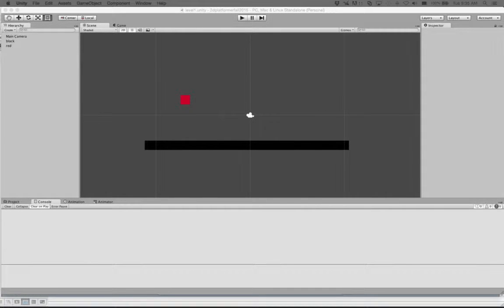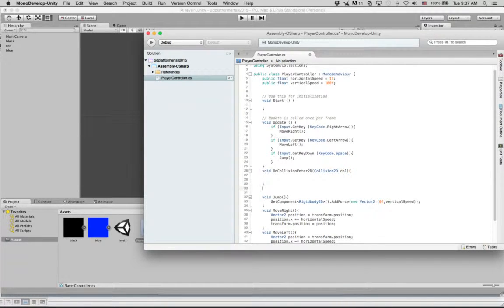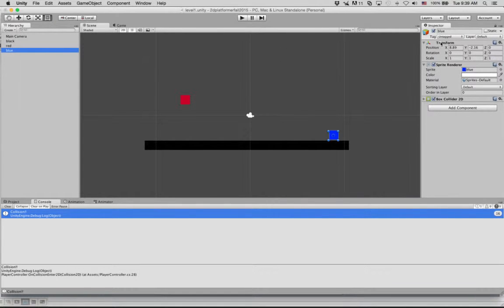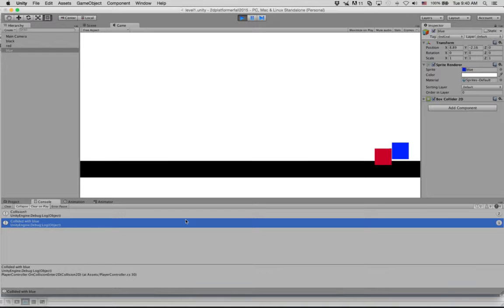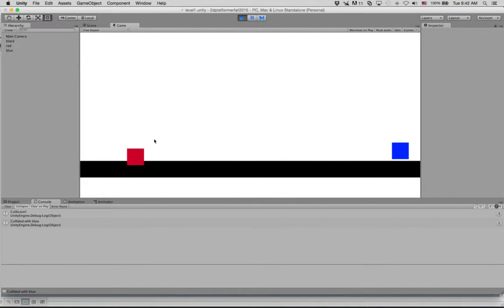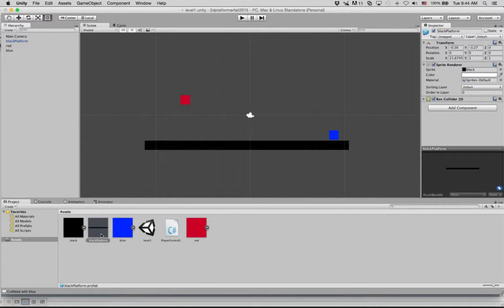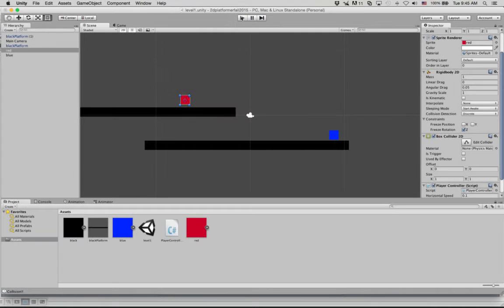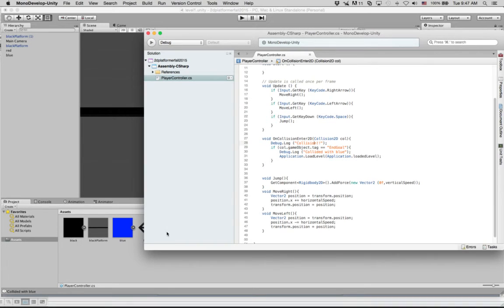Unity2D 5 1 004 Platform1 CollisionsPrefabs